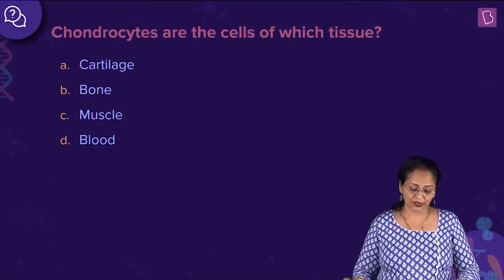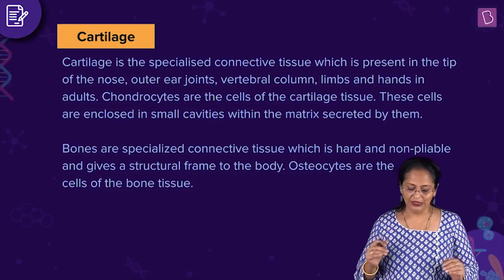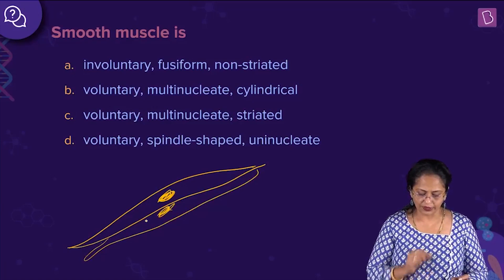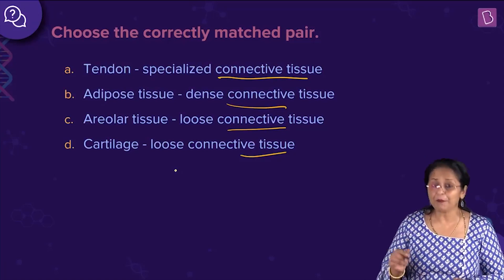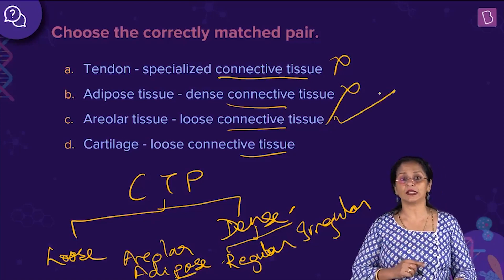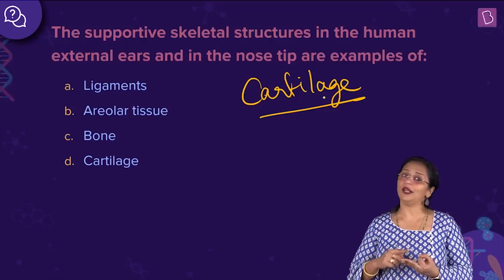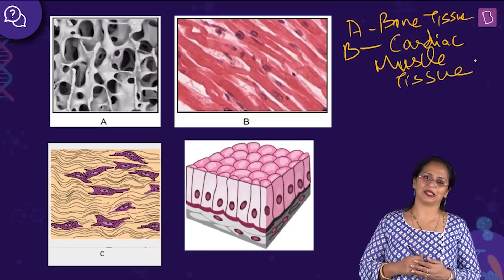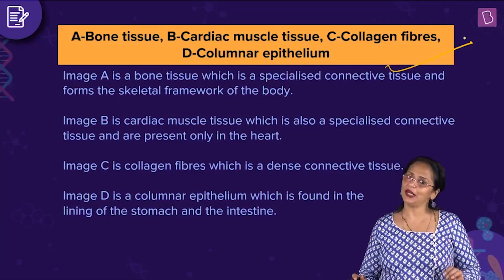Daily Quiz #29 | Class 11-12 & Repeaters | Biology | NEET | Sabiha Ma'am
Question 1: 00:00
Question 2: 03:30
Question 3: 06:53
Question 4: 11:27
Question 5: 14:47

In this video, we will be concentrating on the chapter Structural Organisation in Animals. The five questions we have taken for this video include the concepts from connective tissues and muscle tissues. We are sure you will be able to solve all five questions with ease!